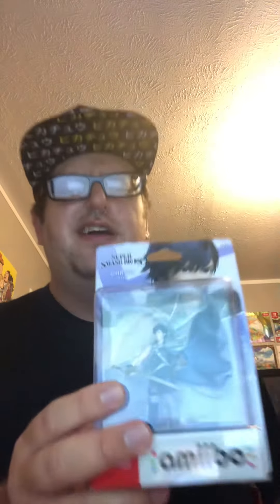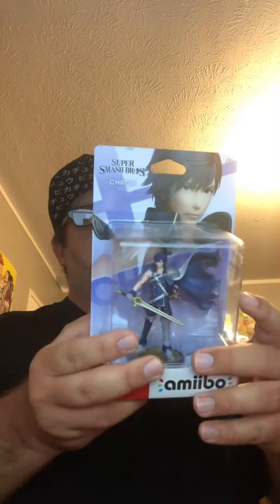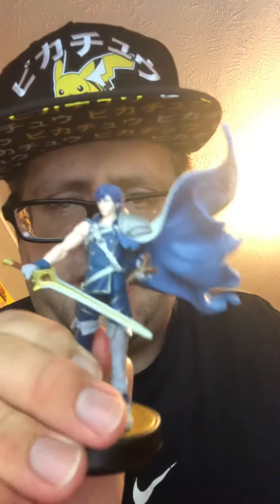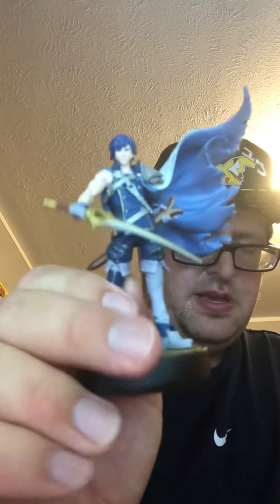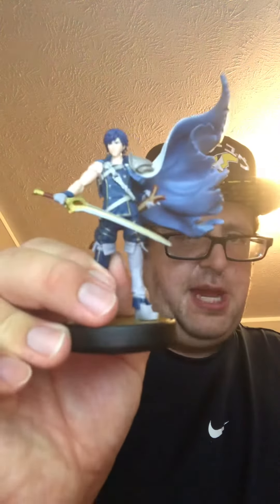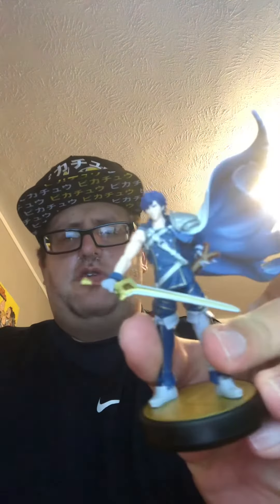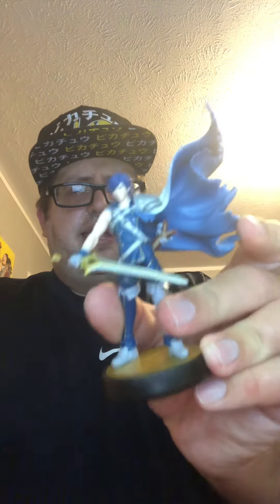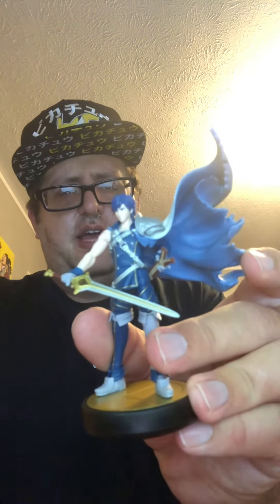Chrom Amiibo Unboxing Video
Check out the Premiere of Spider Queen on August 27th at Iceberg City Studios

Also watch Spider Queen when it premieres on August 27th.